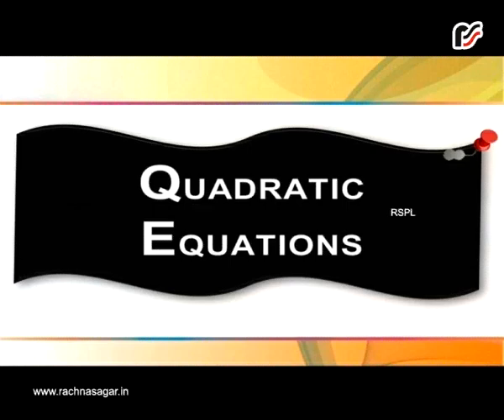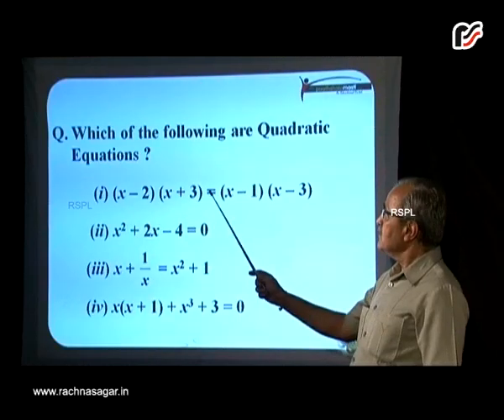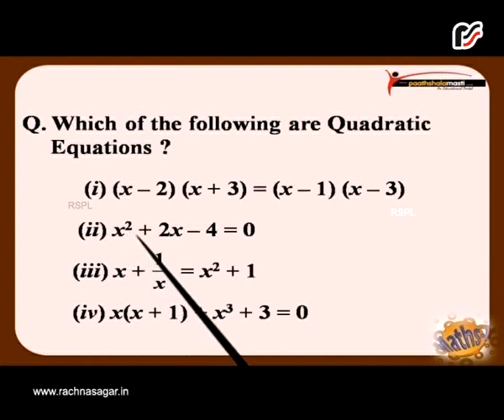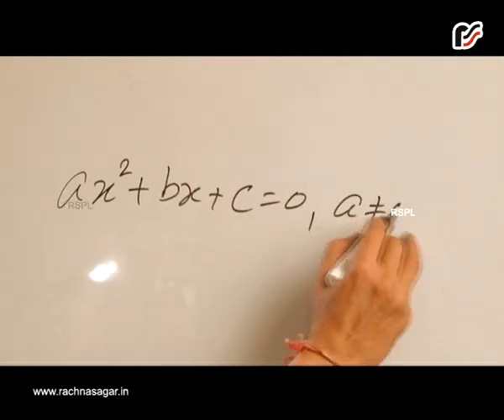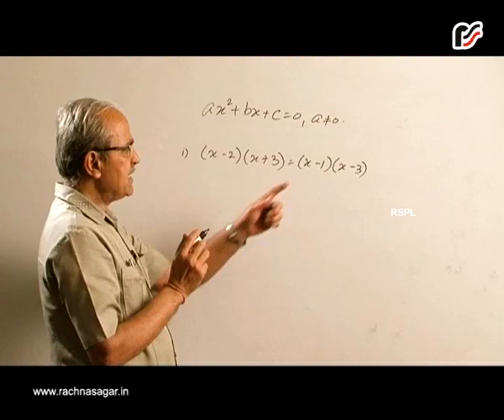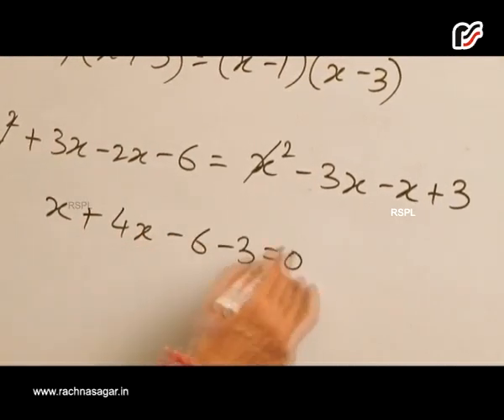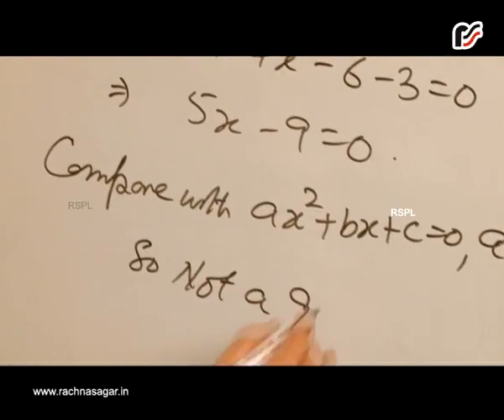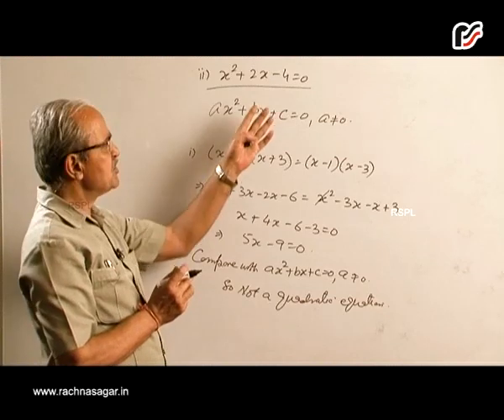Quadratic Equations Lecture 1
Rachna Sagar Pvt. Ltd. is an educational publisher, publishing books for grades Pre-School to 12 for CBSE and ICSE boards.